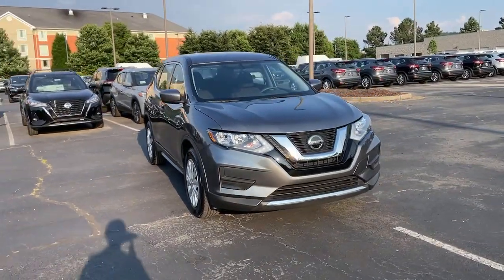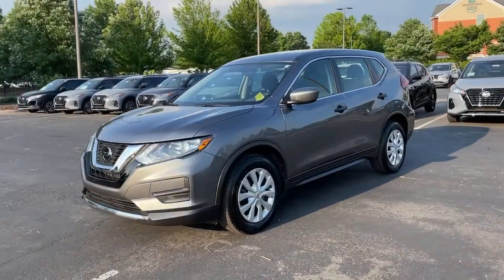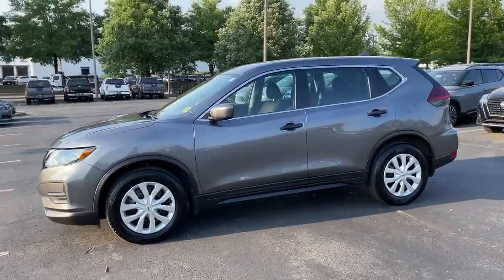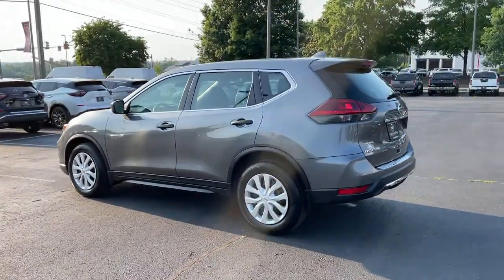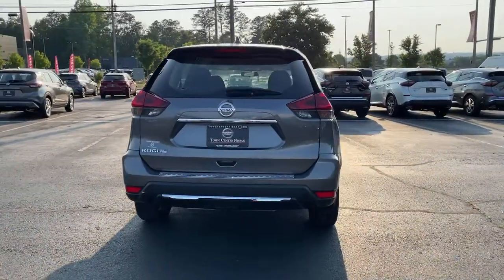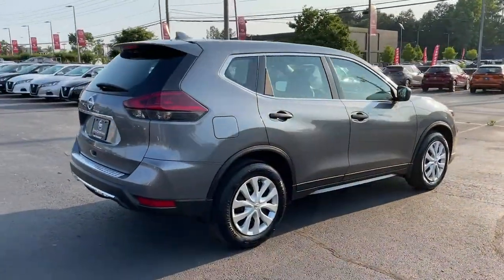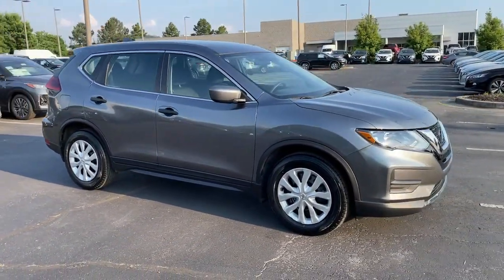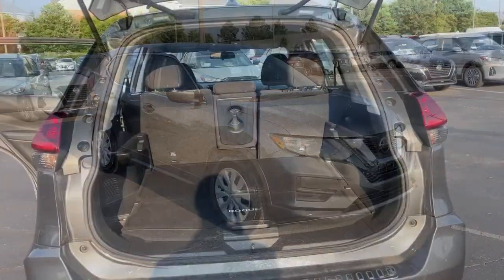2018 Nissan Rogue Kennesaw, Marietta, Smyrna, Woodstock, Atlanta, GA 210565A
Gun Metallic Used 2018 Nissan Rogue available in Kennesaw, Georgia at Town Center Nissan. Servicing the Marietta, Smyrna, Woodstock, Atlanta, GA area.

2310 Barrett Lakes Blvd NW